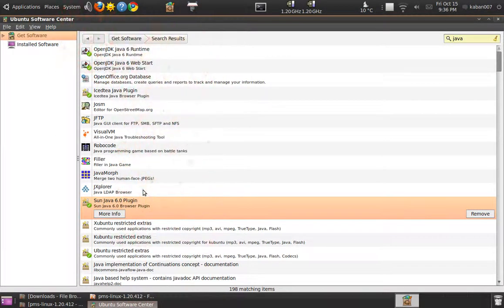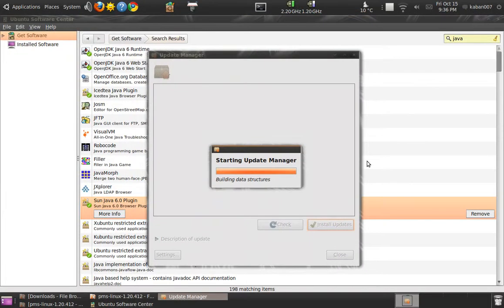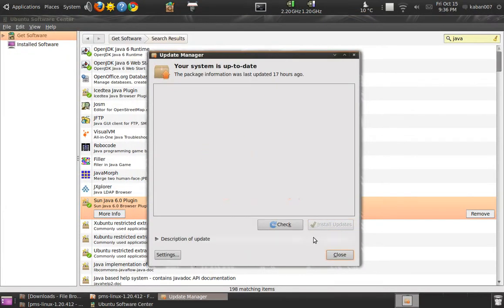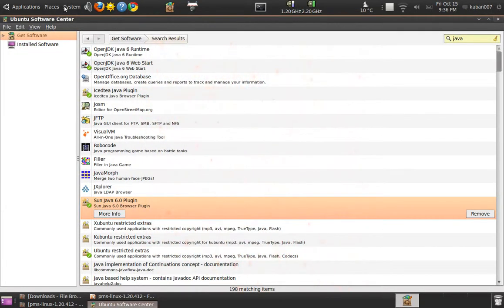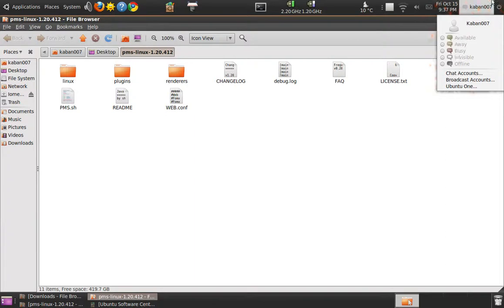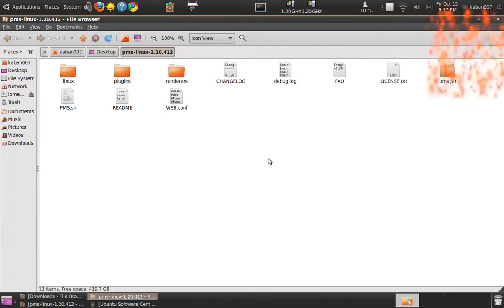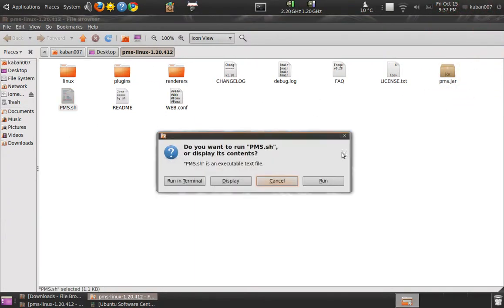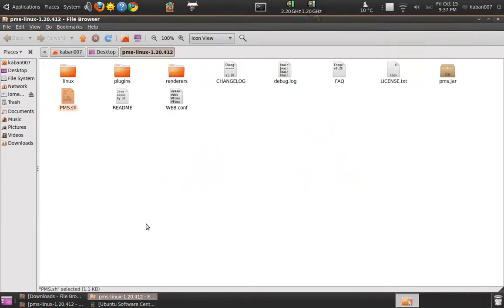Playstation Media Server Linux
Playstation Media Server Ubuntu Java problem resolve